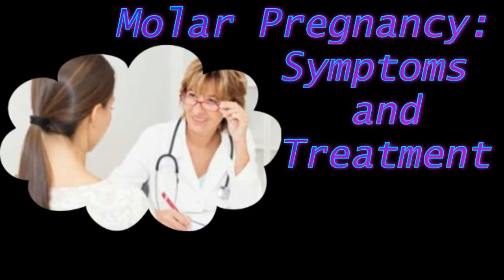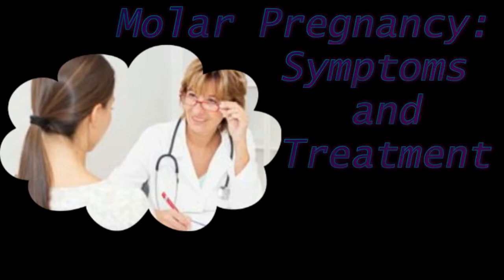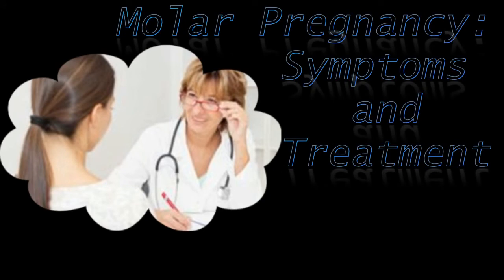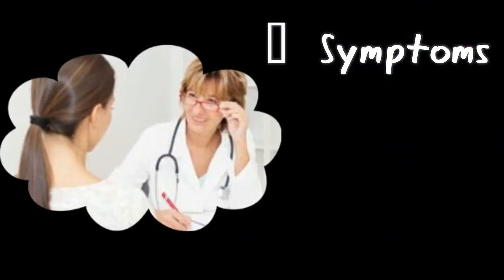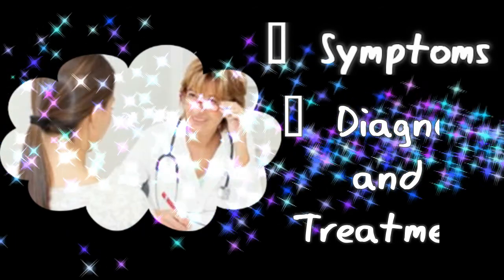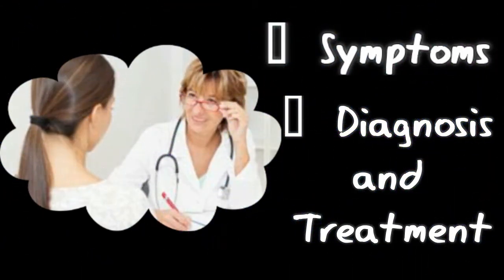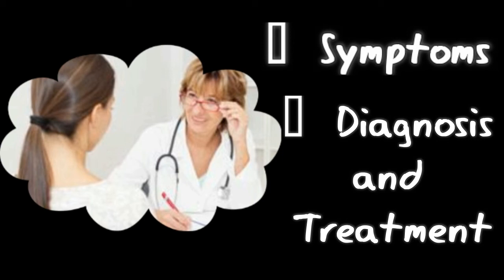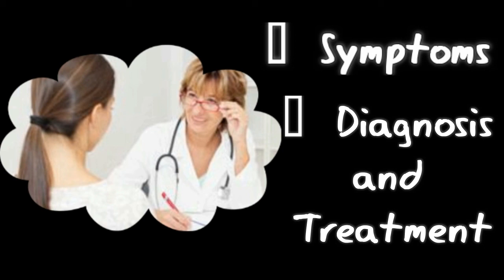Molar Pregnancy: Symptoms and Treatment